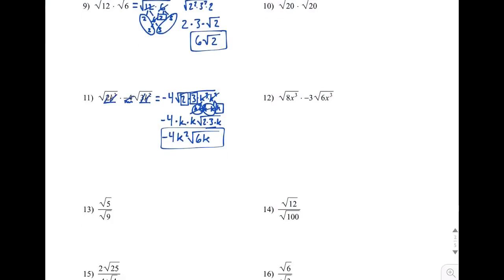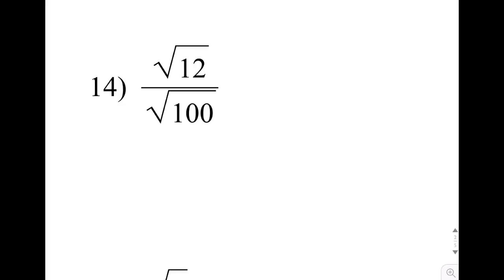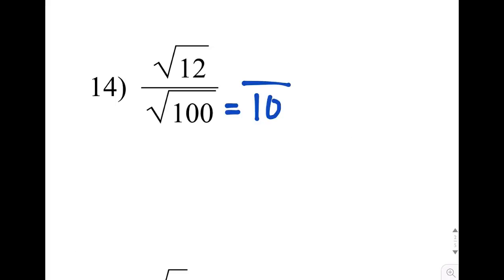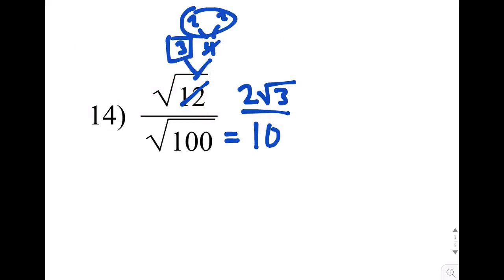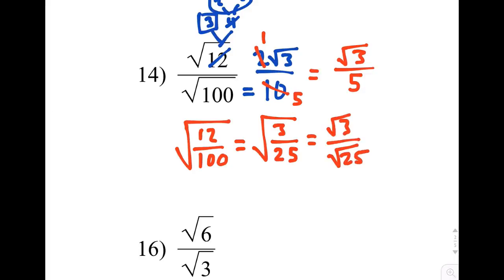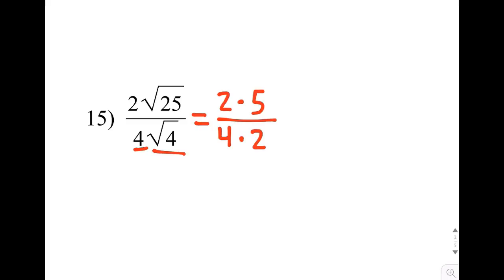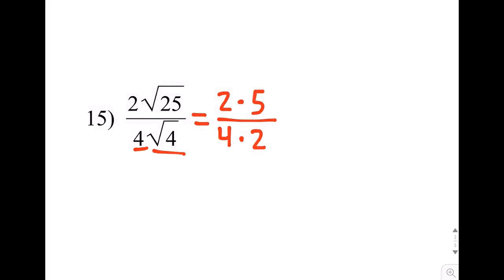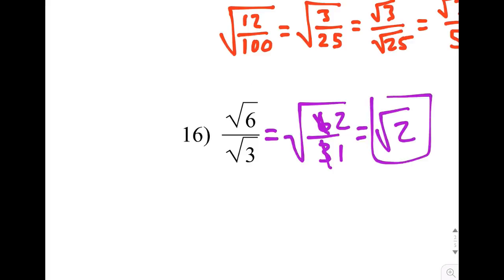Dividing square roots Rad.2b